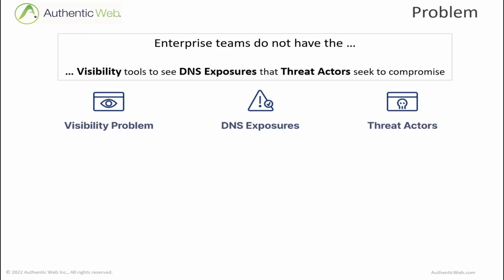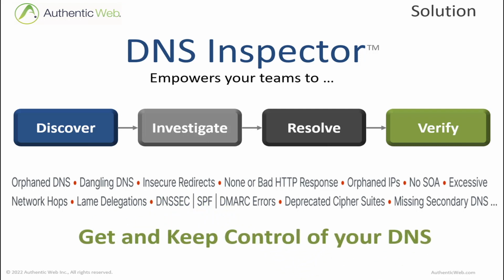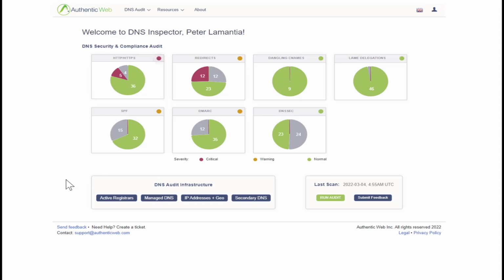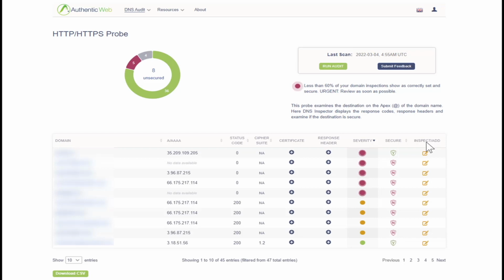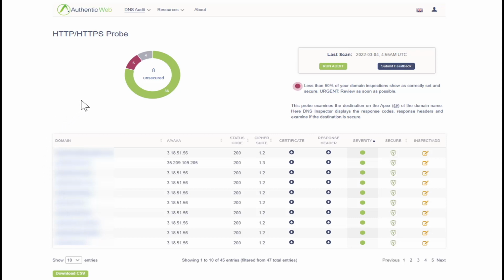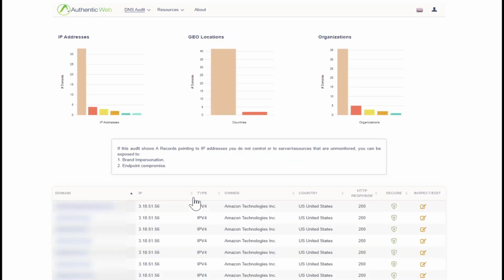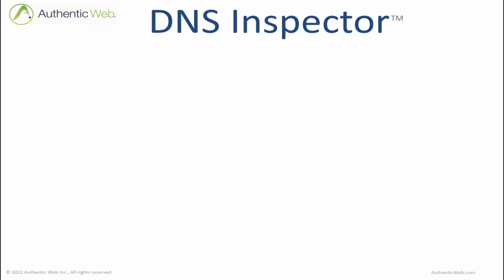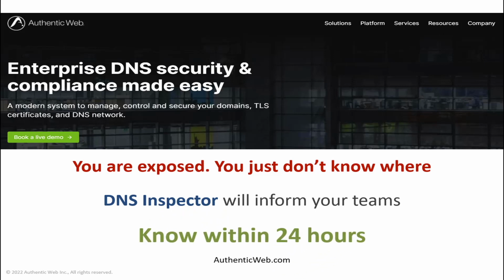See What’s Hidden: Gain Visibility into Your DNS Risk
DNS Inspector helps enterprise IT and InfoSec teams uncover vulnerabilities across all corporate domains. Instantly see where critical assets live, identify unmanaged or risky DNS configurations, and take action before they become incidents. Get clarity, control, and confidence in your external DNS posture.